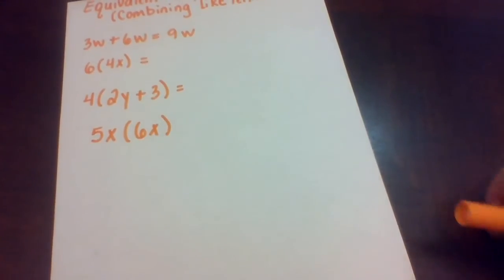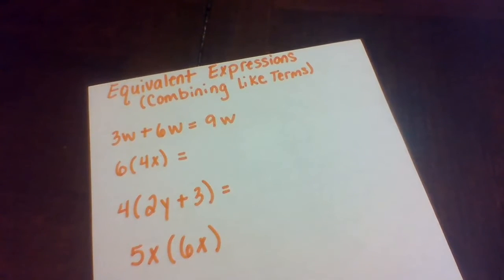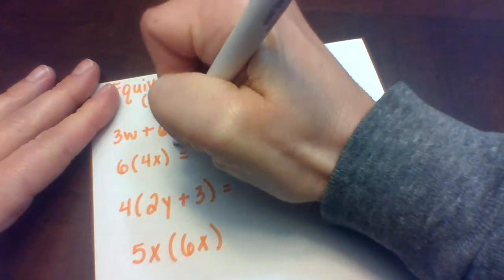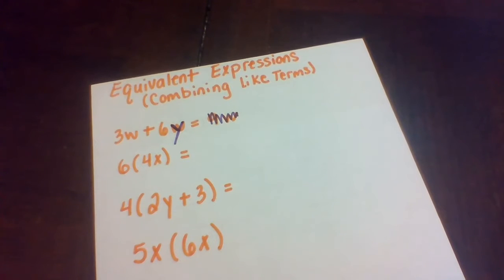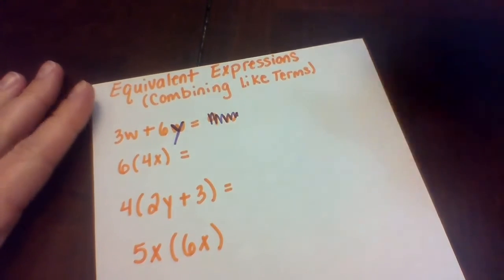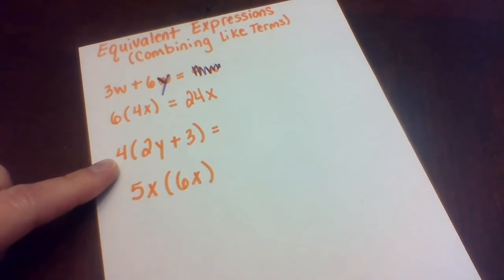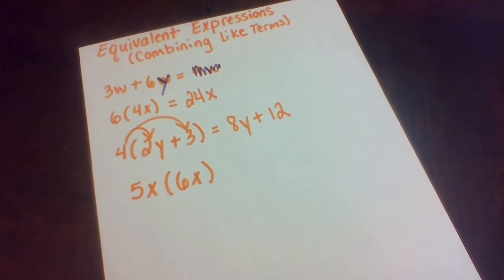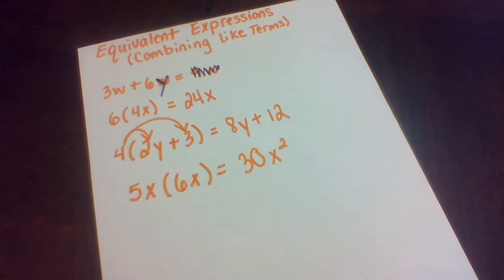equivalent expressions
Explains equivalent expressions.